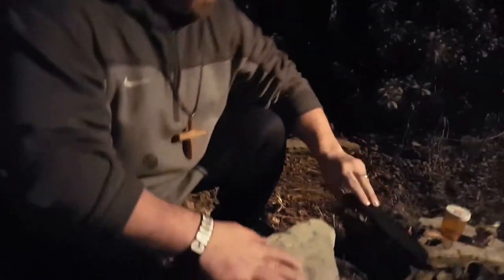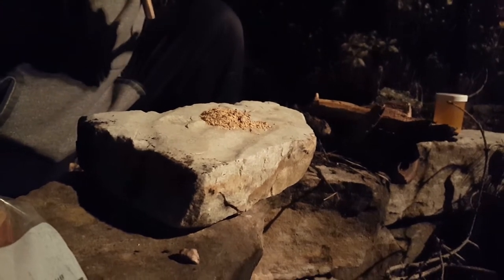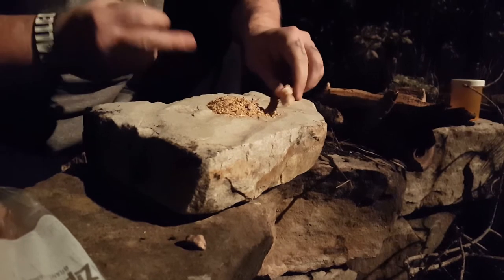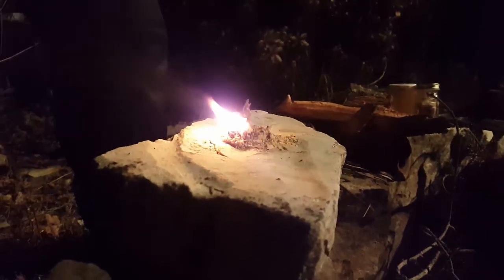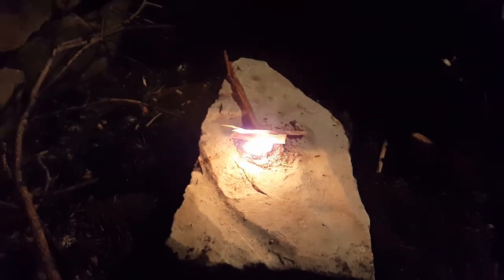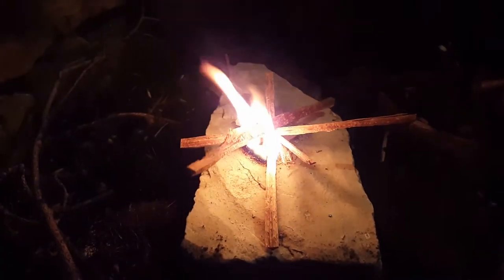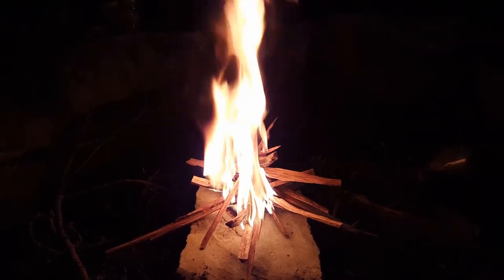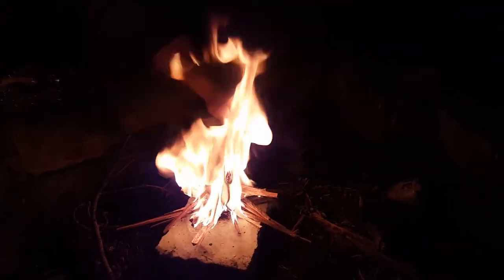Last fire of 2016, fatwood ofcourse Part 1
"The beast," pine pitch, fatwood, happy new year, Part 1.